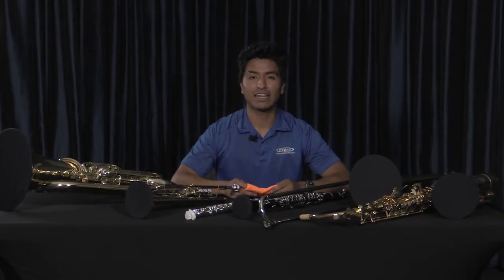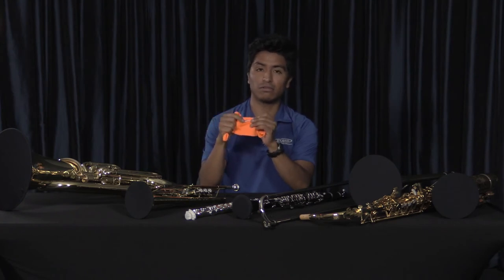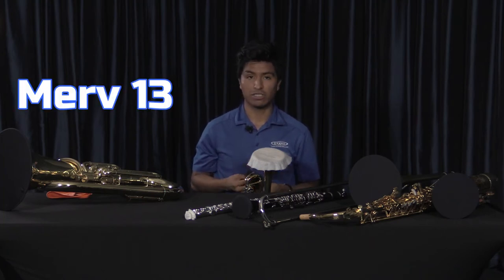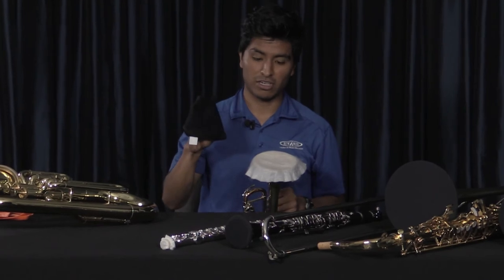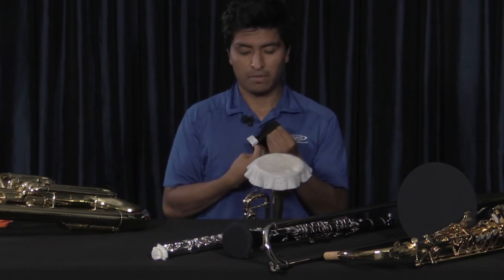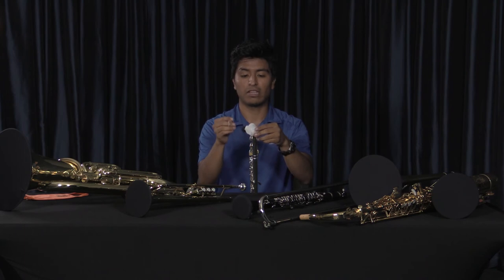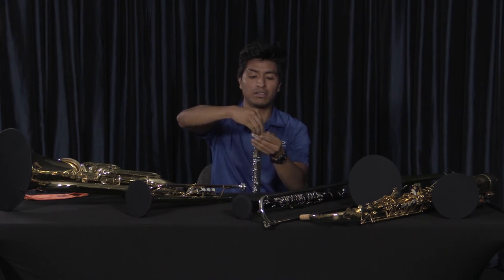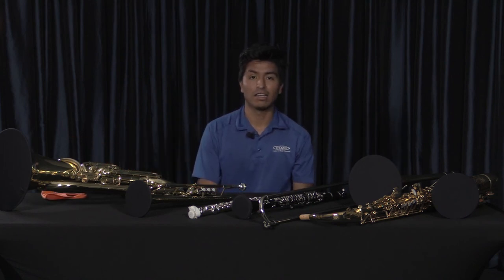Bell Mask Basics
REW has all the things you need to cover your mouth and instruments while playing music in person. Masks are a confusing and frustrating process. We hope to make things easier for you by providing them for all instruments! In this video you will see how to put the masks on general bells and flutes as well. We would be happy to answer ANY question you have!